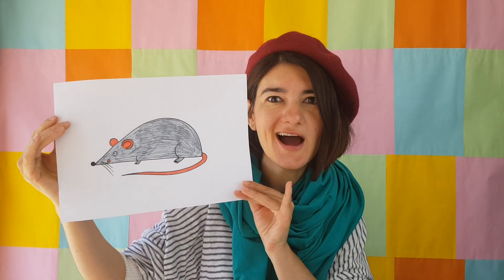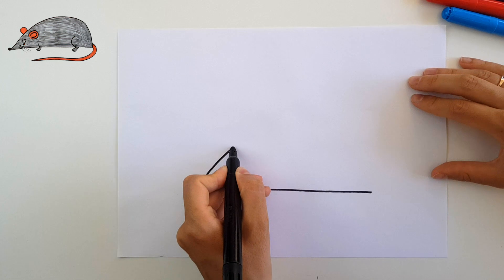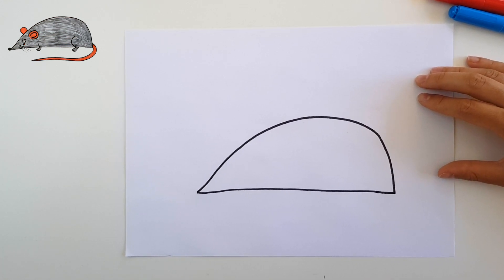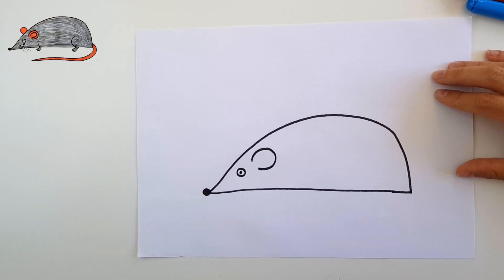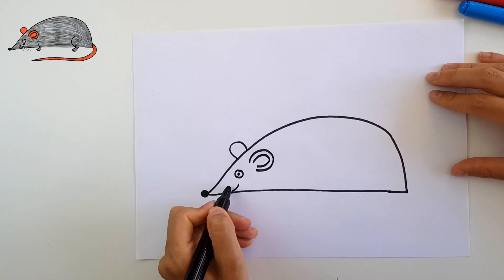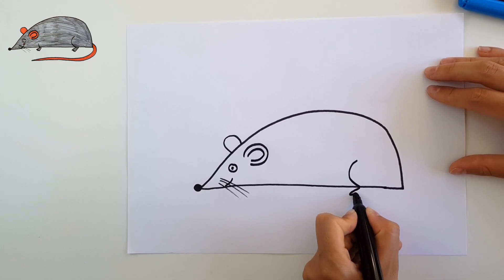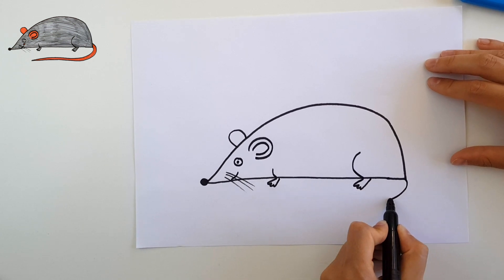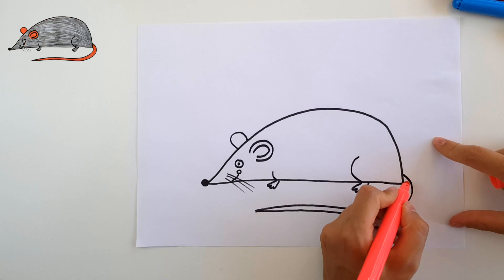How to Draw a Mouse | Step by step tutorial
Suitable for kids between 3-7 years of age